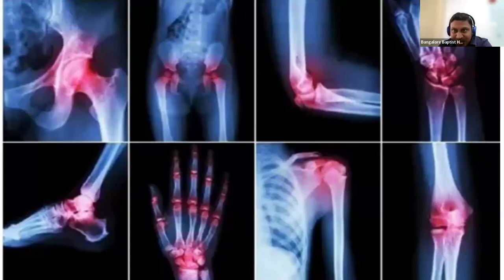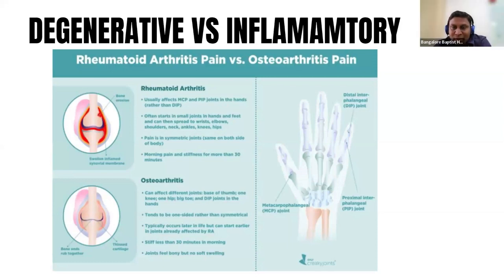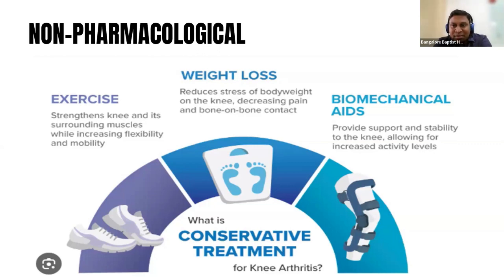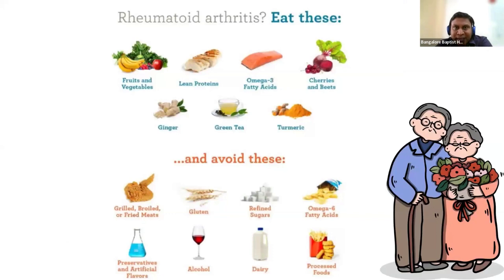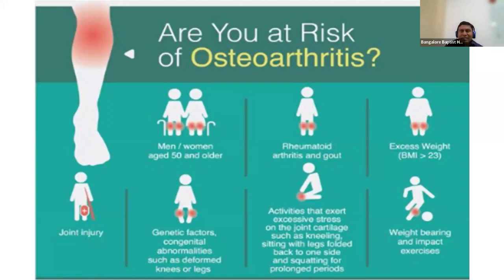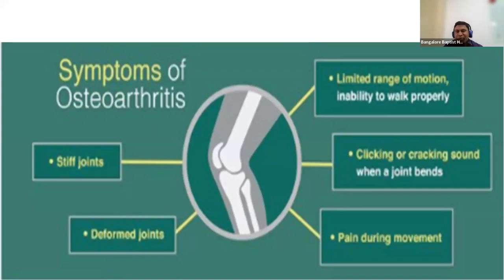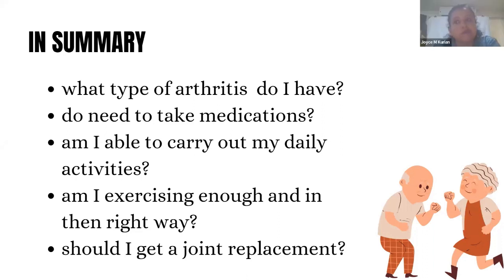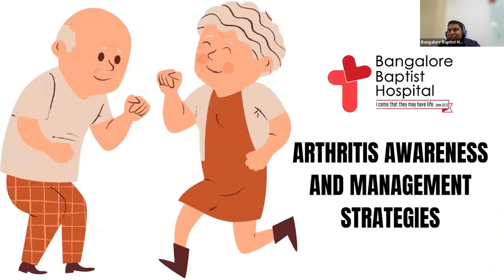Understanding and Managing Arthritis - Baptist Hospital, Bengaluru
In this video, Dr Silas Vinay Rao, from Baptist Hospital, Bengaluru explains what arthritis is, including its definition and overview of different types such as osteoarthritis, rheumatoid arthritis, and others. He takes us through the causes and risk factors, symptoms, diagnosis, and treatment options. He also throws light on the disease management and coping strategies, prevention, and life style changes. The session is then open for questions from participants which Dr. Silas answers.

This video is a must-watch for all individuals, especially senior citizens suffering from any form of arthritis.